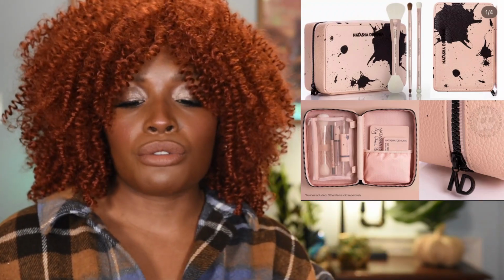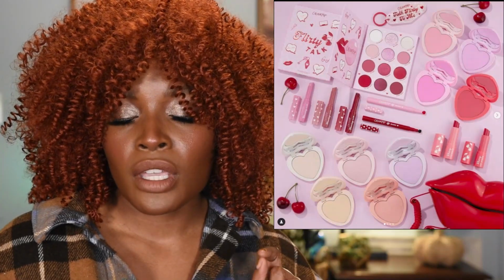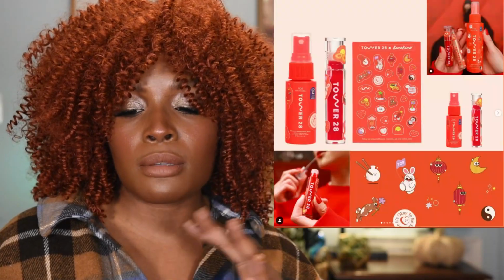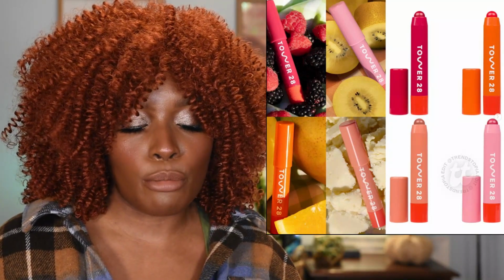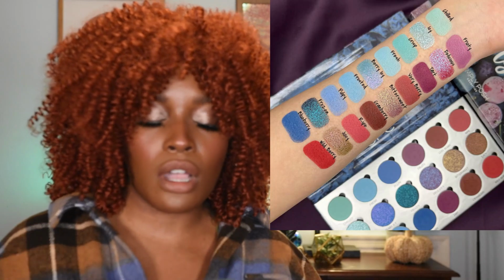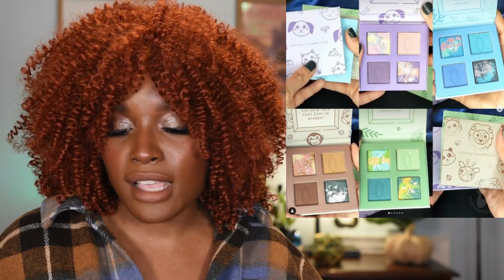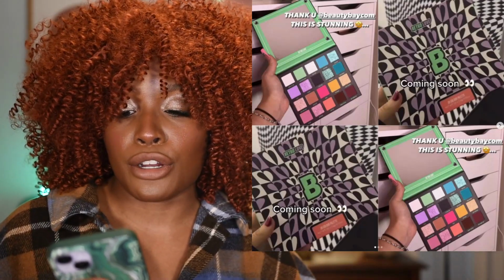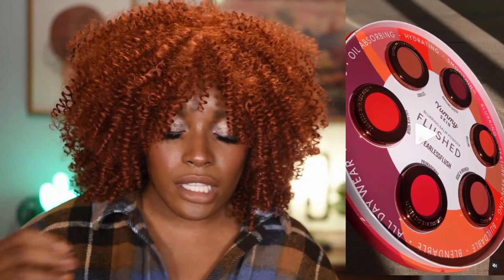Must Haves and Must Gags #159 | Judging New Makeup Releases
Open Me :)

Hey guys, so today I wanted to talk about the newmakeup that has been showcased on social media. I hope that you enjoy this video!

What's on my face: Coming Soon!

Products Mentioned:

Natasha Denona My Dream Travel Pouch and Brushes * (Sephora)
Elf Cosmetics Good Vibes Only Collection * (Elf Cosmetics)
Tower 28 Beauty One Liner Multi Liner * (Credo Beauty)
Bobbi Brown Intensive Line: Not Available Yet! * (Sephora)
Sigma Beauty x Anknock Pro Eyeshadow Palette (Sigma Beauty)
Laneige Berries n Choco Kisses * (Sephora)
ColourPop Cosmetics Flirty Talk Collection * (ColourPop)
Loreal Infalliable Matte Cover Foundation * (Amazon)
Makeup Revolution x Minnie Mouse Collection * (Revolution Beauty)
Hip dot x Korn (Hip Dot)
Hip dot x Evanescence (Hip Dot)
Mented Cosmetics Concealers ( Mented Cosmetics)
Tower 28 Lunar New Year Launch (Tower 28)
Adept Cosmetics Mystery Box (Adept Cosmetics)
Adept Cosmetics Inspired Palette (Adept Cosmetics)
Revlon ColorStay Suede Ink Lipstick * (Ulta)
Stila Cosmetics About the Blur Collection * (Stila)
Tower 28 Juice Balm * (Sephora)
Essence Cosmetics New Collection (Essence)
Dior Makeup at Ulta Beauty * (Ulta)
Natasha Denona at Ulta Beauty: Coming Soon! * (Ulta)
Makeup Revolution Blush and Highlighter Sticks * (Ulta)
Tarte Cosmetics Maracuja Juicy Glow Foundation * (Tarte Cosmetics)
Natasha Denona I Need a Rouge Collection (Natasha Denona)
Pat McGrath The Love Collection * (Pat McGrath)
YSL Rose Mania * (Sephora)
Doll Beauty at Beauty Bay * (Beauty Bay)
Nomad Cosmetics Memento Mori Palette (Nomad Cosmetics)
MAC Lash Dry Shampoo Mascara * (Ulta)
Kosas Skin Enhancer * (Sephora)
Pupa Milano Delicious Items Collection (Pupa Milano)

*Continued in Pinned Comment*